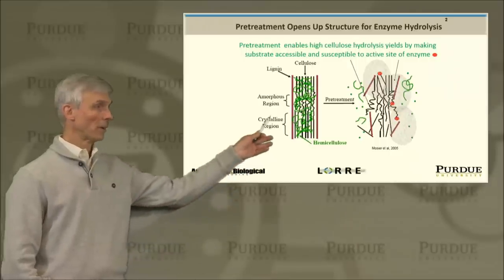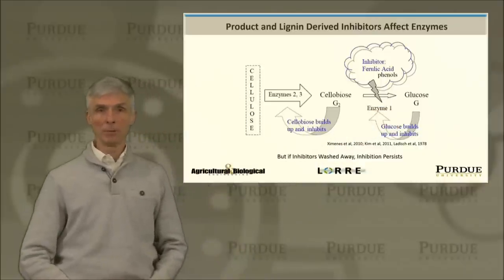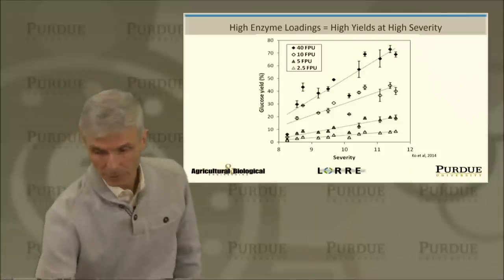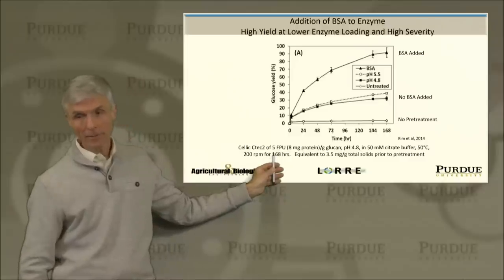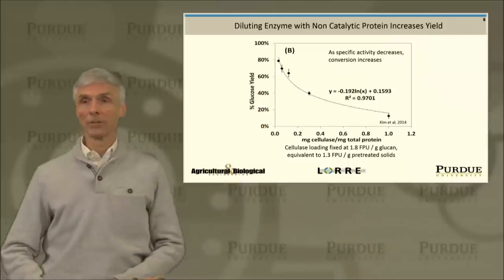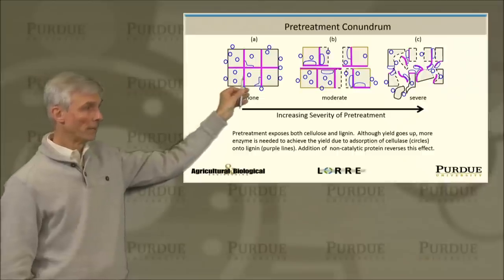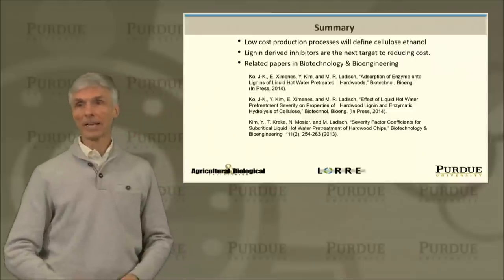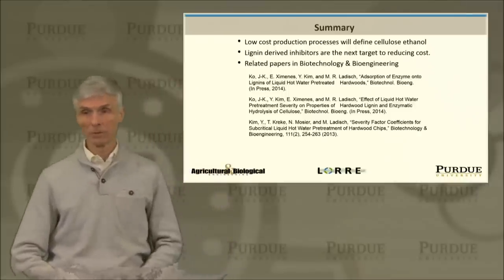B&B: Hydrolysis-determining substrate characteristics in liquid hot water pretreated hardwood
Video Highlight from Michael Ladisch on his recently published B&B paper entitled "Hydrolysis-determining substrate characteristics in liquid hot water pretreated hardwood". Read the paper on Wiley Online Library